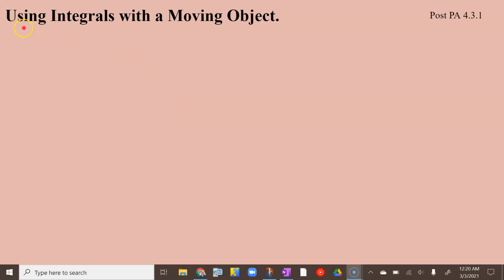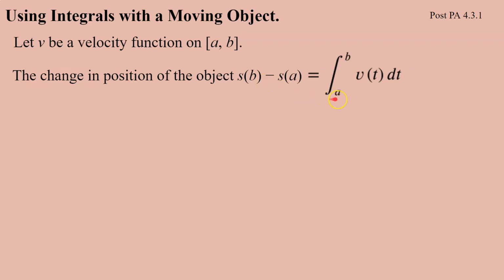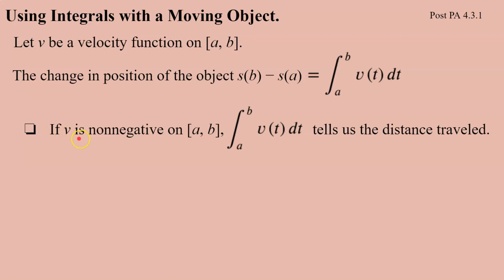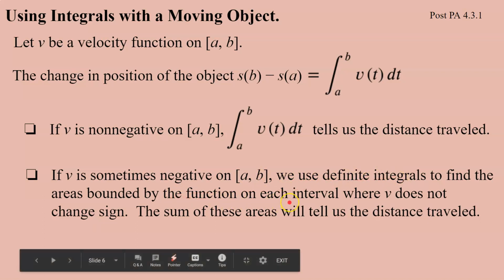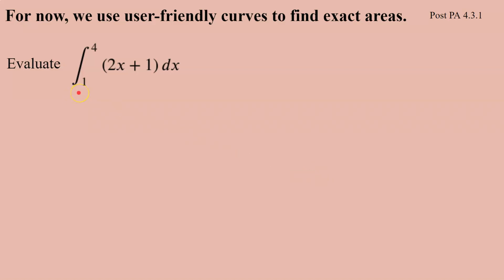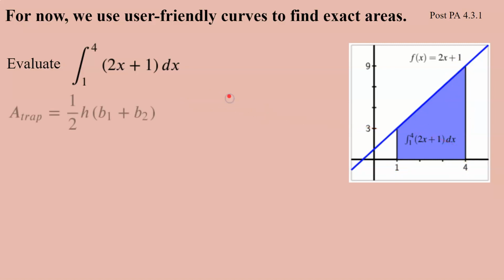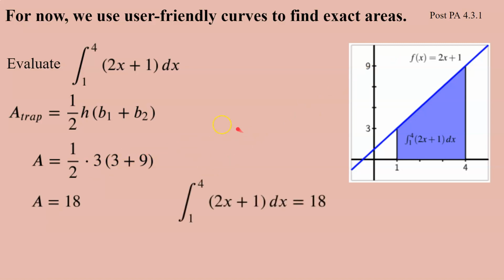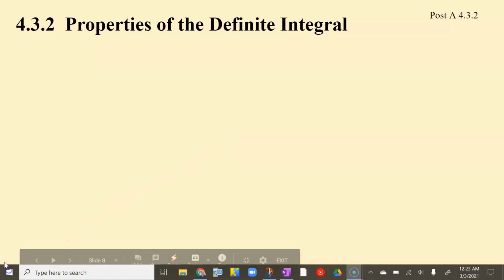LT 23 Video 3